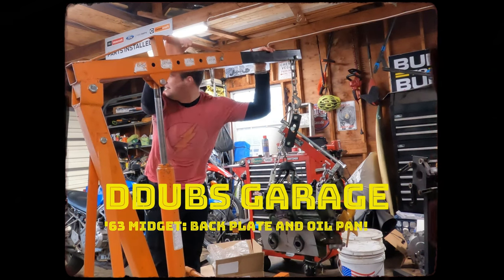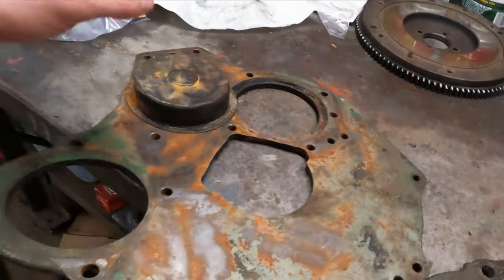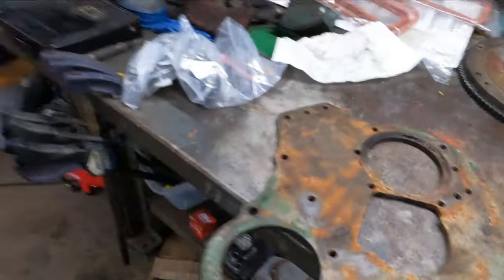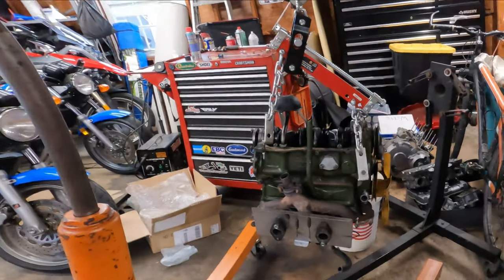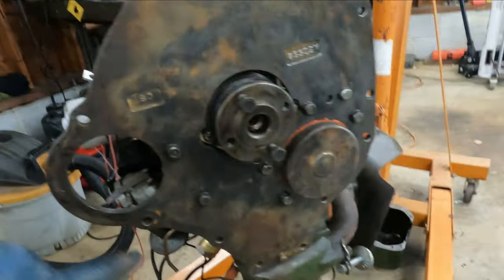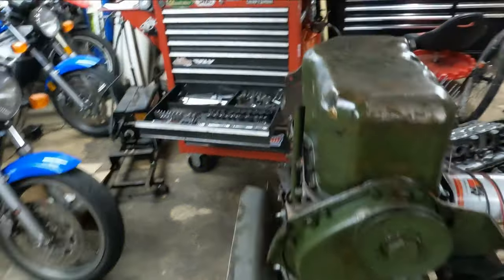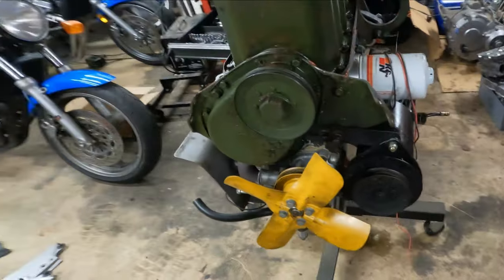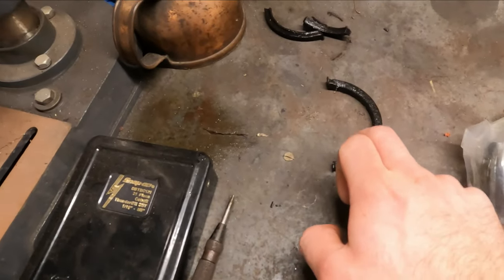'63 Midget: Engine Plate and Oil Pan!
More Progress! Sealing up the engine as best I can, hopefully going to slow the notorious Midget leaks!